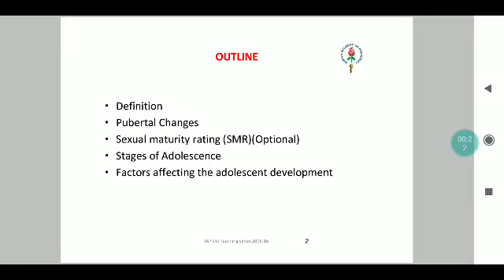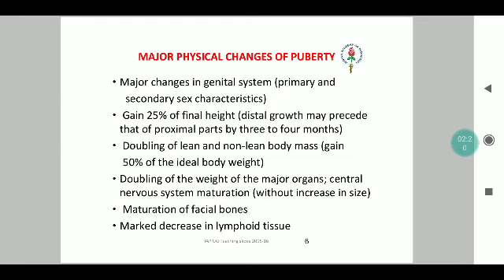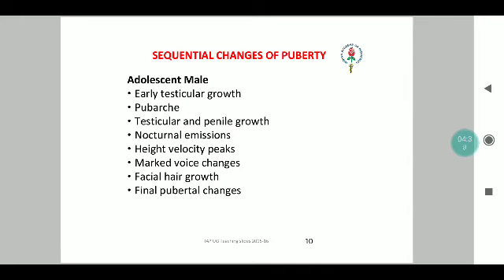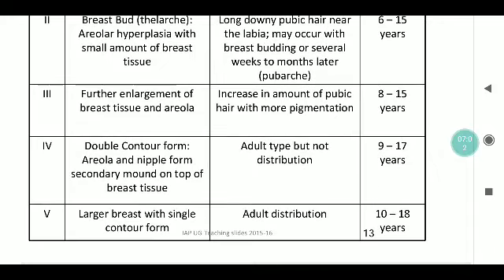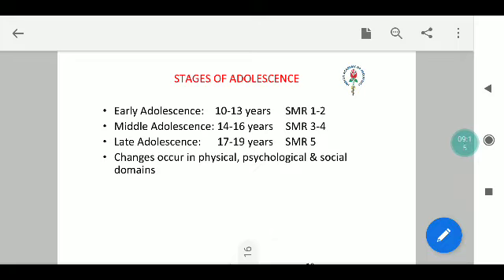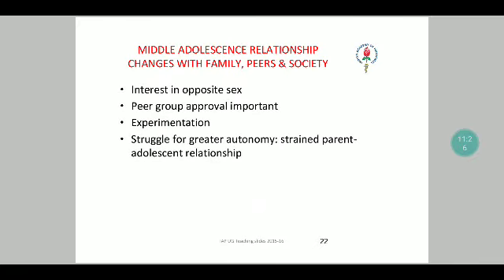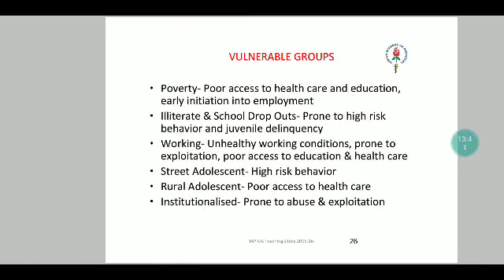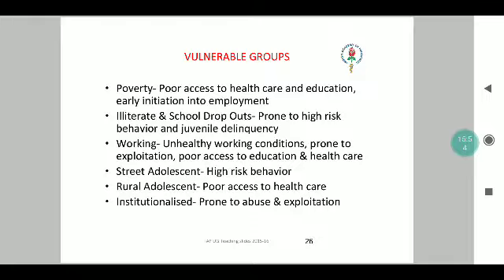Adolescent Pediatrics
Short Presentation on introduction to adolescent pediatrics